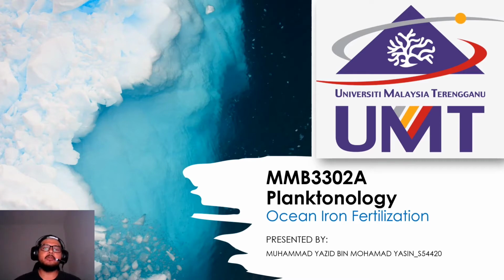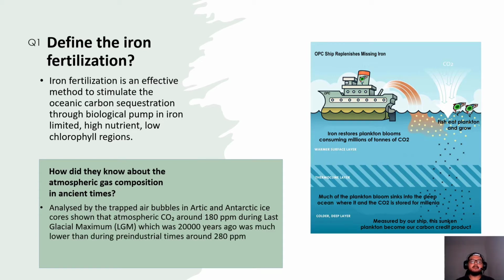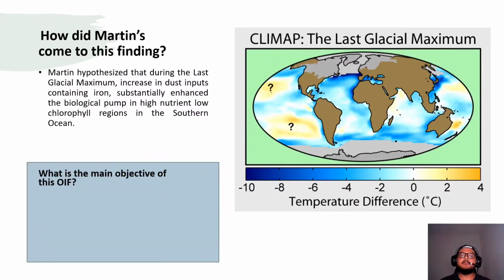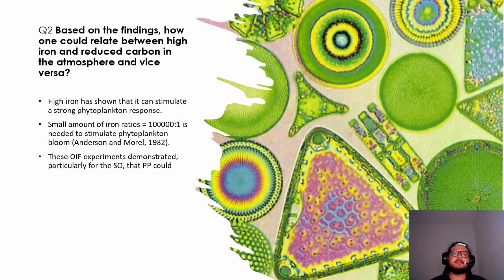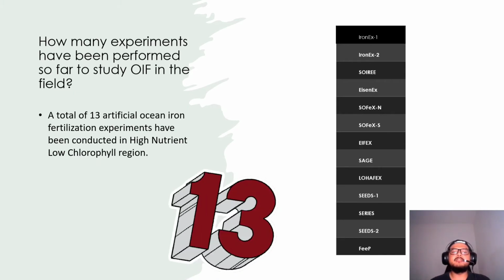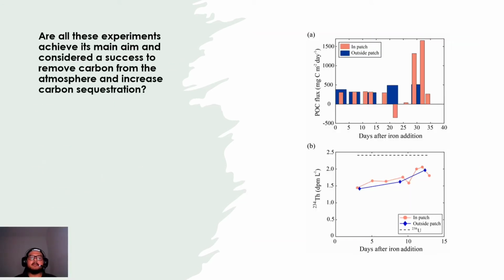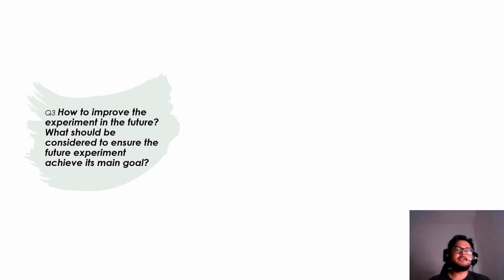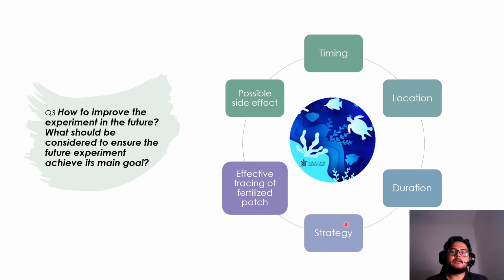MMB3302A Planktonology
Ocean Iron Fertilization